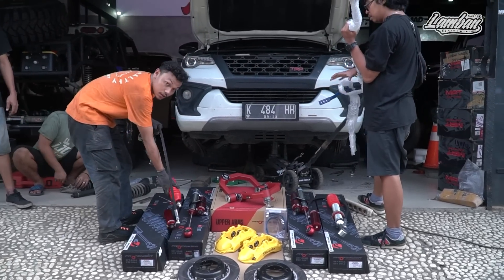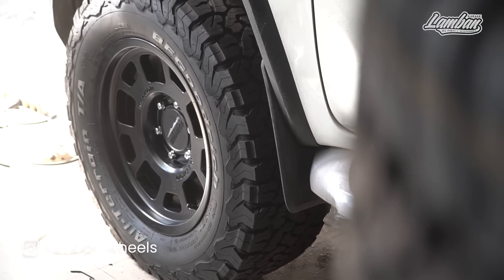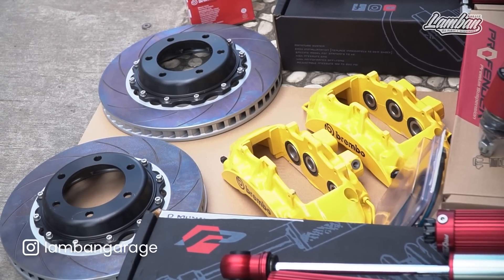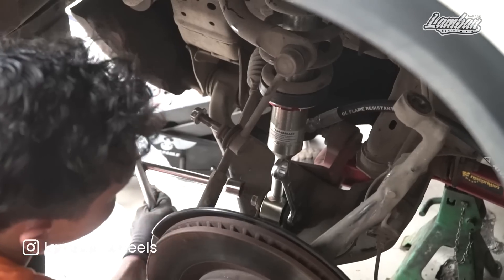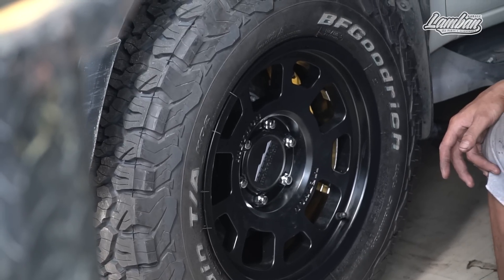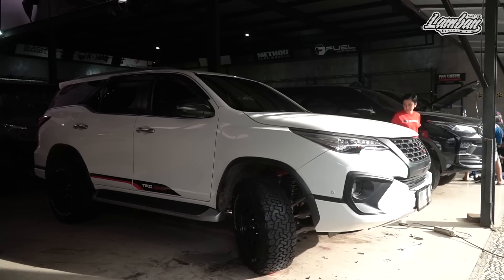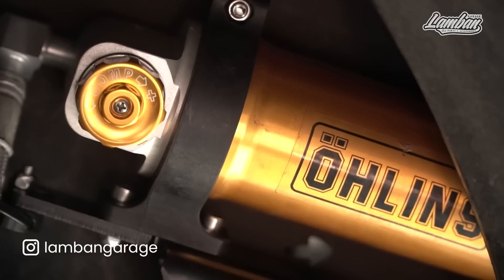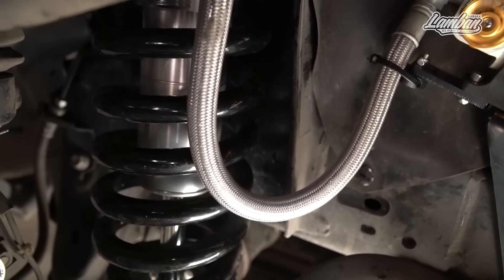Setup Cepat suspensi Toyota Fortuner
hubungi  Lamban garage
untuk setiap pembelian di Lamban Garage akan mendapatkan Kaos exclusive dari kami.